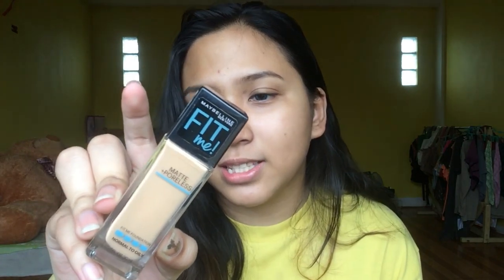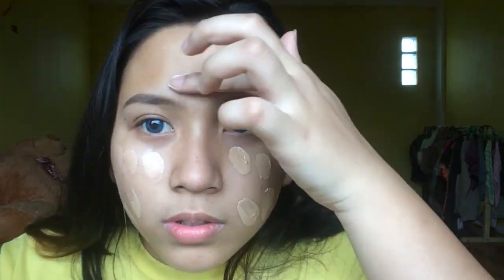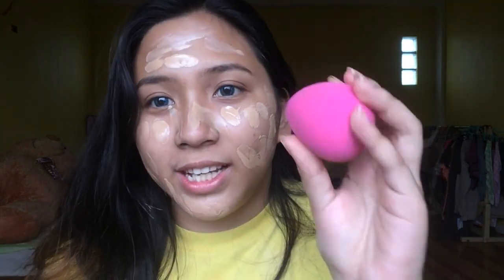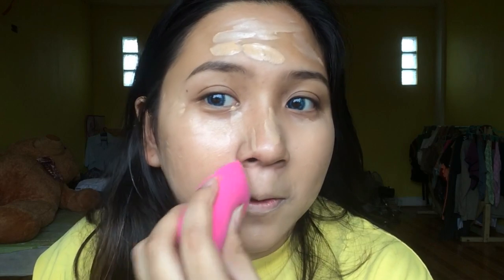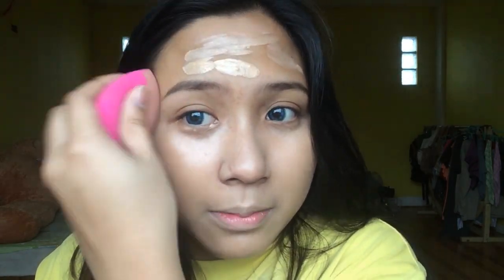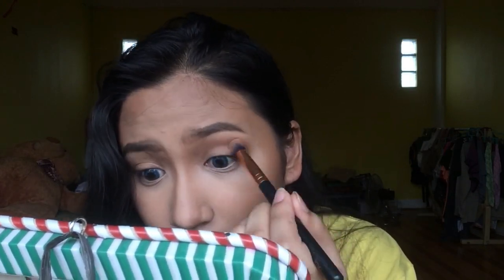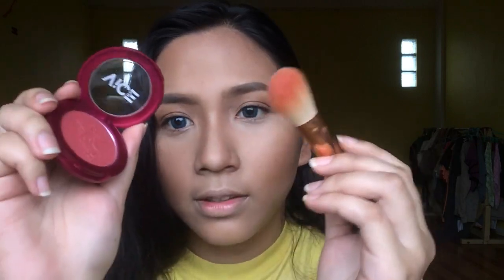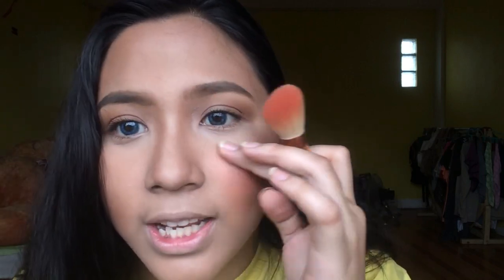My go -to-makeup | Vianca Dineros (Philippines)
Hey guys! Starting off my new year here on youtube with my go-to-makeup sinisipah version that you can wear kung sinisipag din kayo or feel niyo lang mag-maganda.

PRODUCTS MENTIONED:
Maybelline Fit Me Matte+Poreless Foundation "310 Sun Beige"
LOL Cosmetics Creme Illuminator "01 Daisy Diamonds"
Maybelline Instant Age Rewind Concealer "122 Sand"
Maybelline Fit Me Pressed Powder "310 Sun Beige"
Carline Better than Basic Best Brow Liner "Taupe"
Vice Cosmetics Contour Powder "Confeerm"
Vice Cosmetics Blush "Byucon"
Mabelline Hypercurl Volume Express Mascara
Careline Kiss Sticks "Vacay"